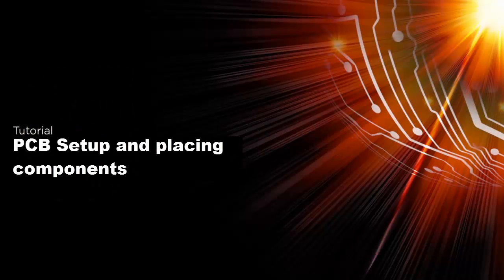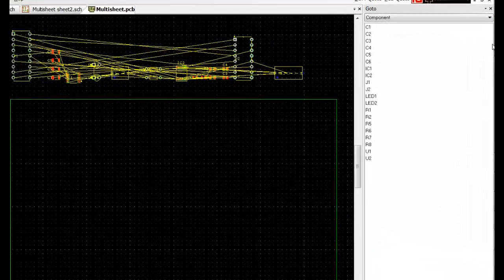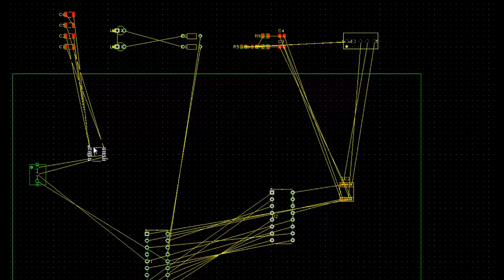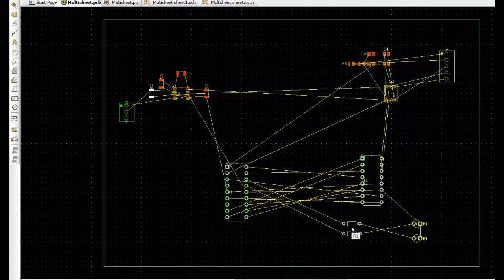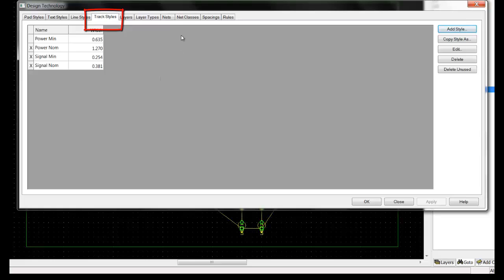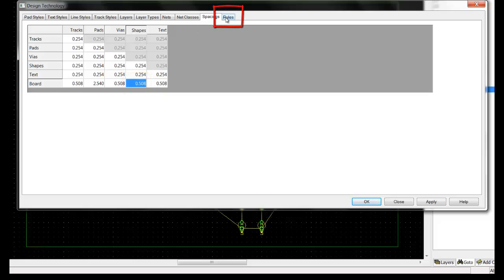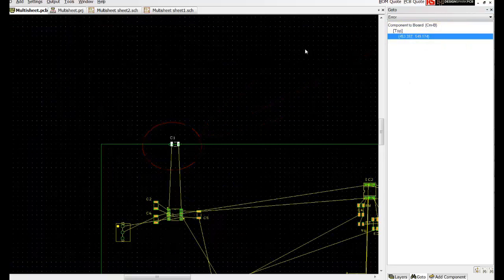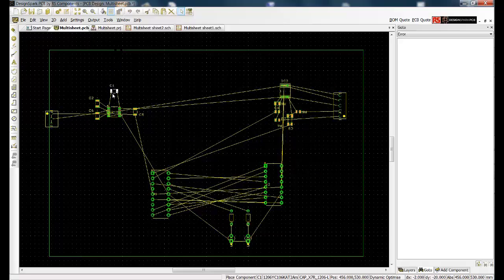DesignSpark PCB (Tutorial) PCB Setup and Placing Components Part1and2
DesignSpark PCB, free award winning electronic design software from RS and Allied Electronics.
Translating Schematic to PCB and using the Wizard to define the layers. Introducing the ratsnest (or air wires) and their value to helping with the layout. Placing components and groups of components and rotating for optimum routing. Show key features of the Design Technology file.